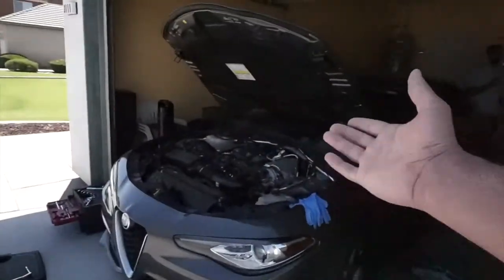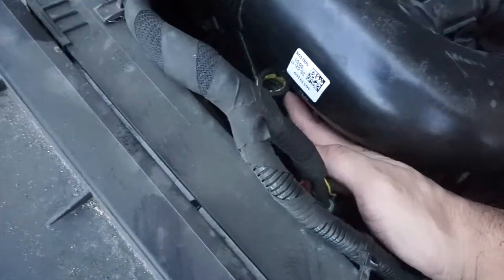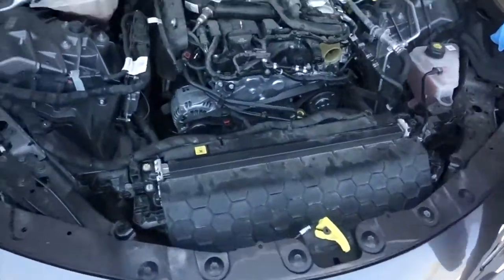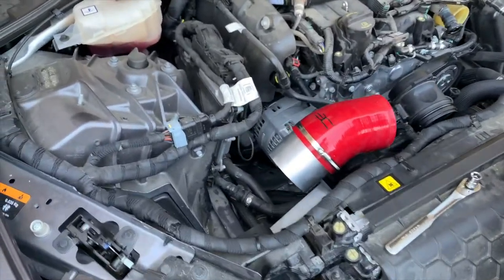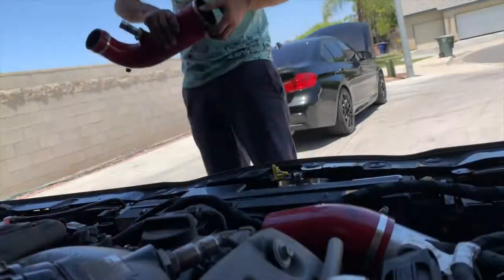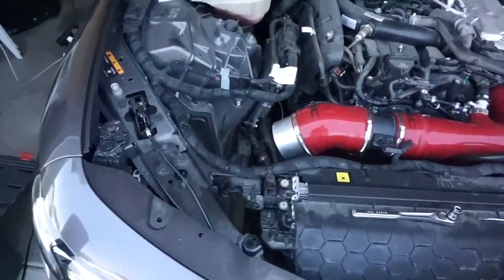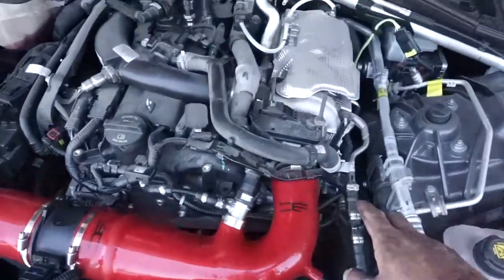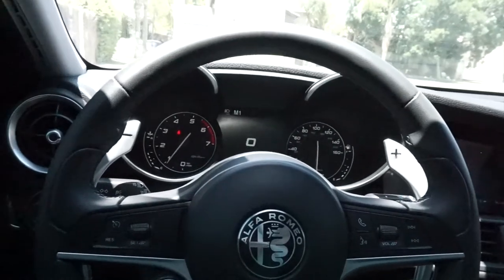Alfa Romeo Giulia AIR INTAKE installed and explained DIY, FIY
In this video we installed a air intake on the Alfa which made the turbo sounds a lot louder and better and we explained how you install it.